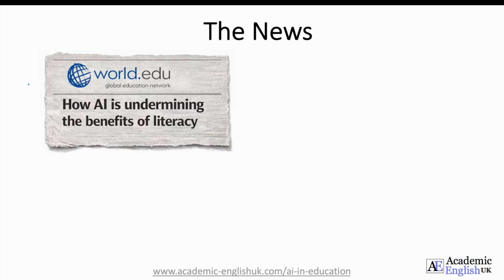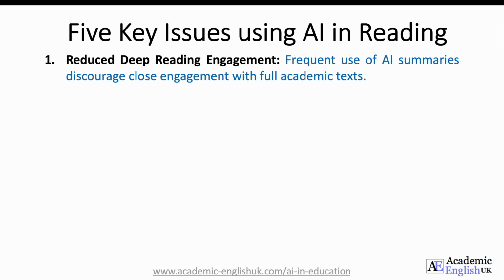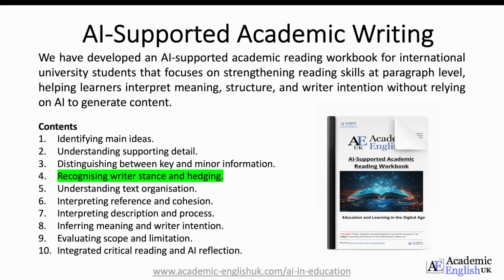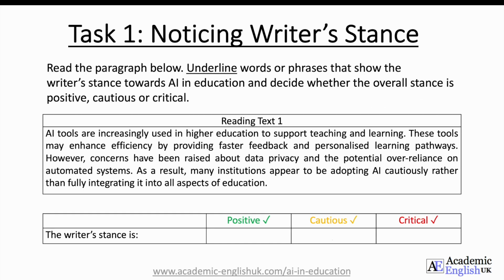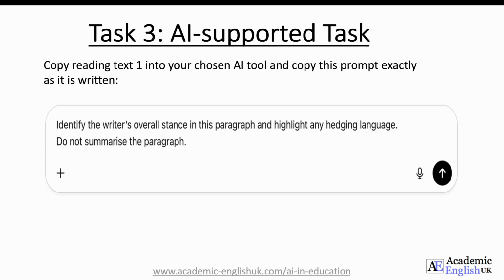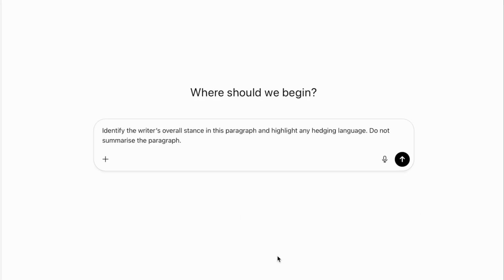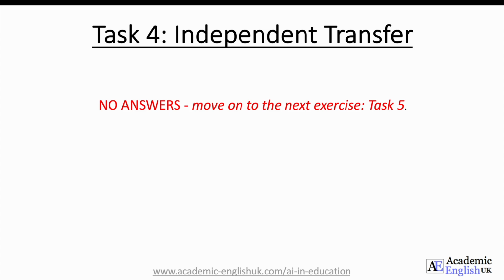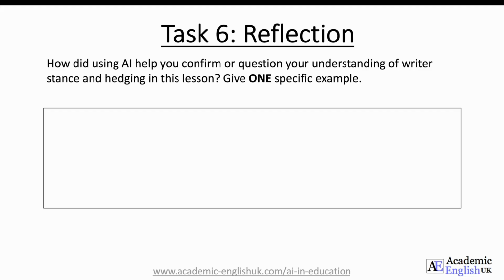How to use AI responsibly in academic reading (writer stance and hedging language)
A short video on using AI to recognise whether a writer’s stance is positive, cautious, or critical, how to identify common hedging language used in academic texts, and distinguish between strong claims and cautious academic claims.